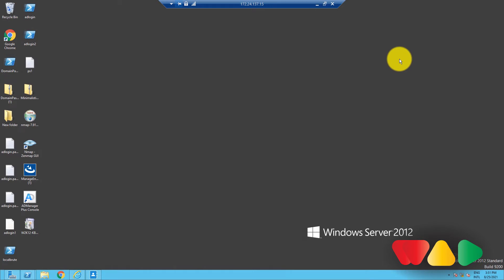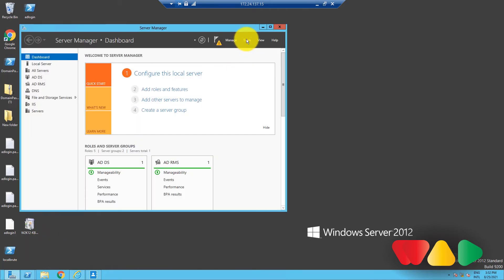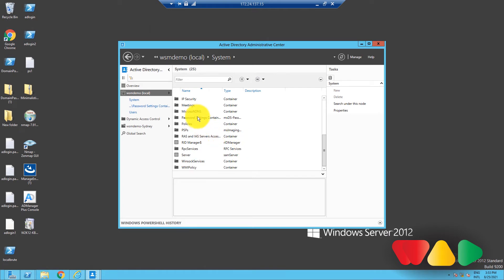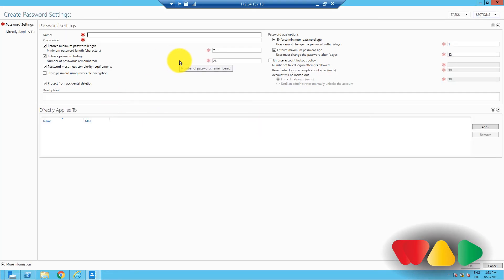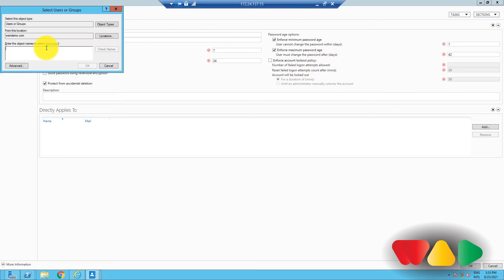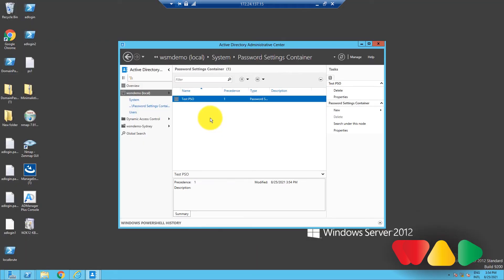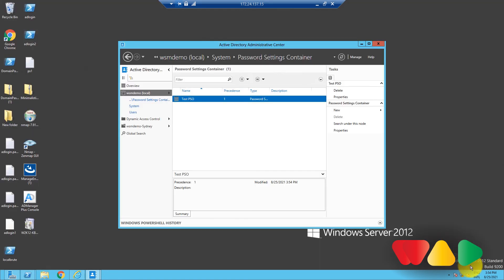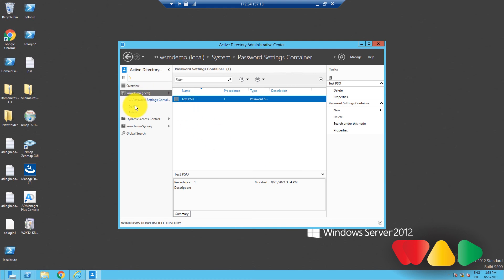Managing Password Setting Objects (PSO) | How to Active Directory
To apply different settings to sets of users, administrators need to create a new PSO and configure the settings as per requirement. When a PSO is applied to a user, the user no longer uses the password policy deployed by Group Policy. Instead, they use the specified PSO settings. In this video, we discuss how you can go about managing PSO using Active Directory Administrative Center.